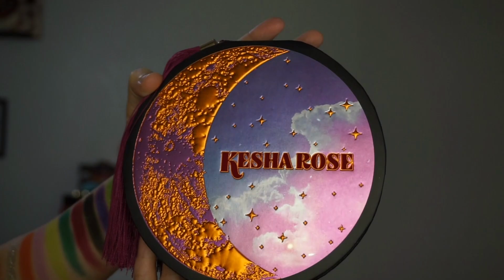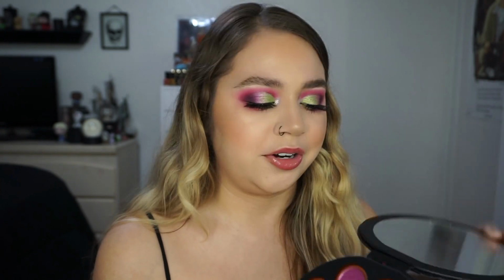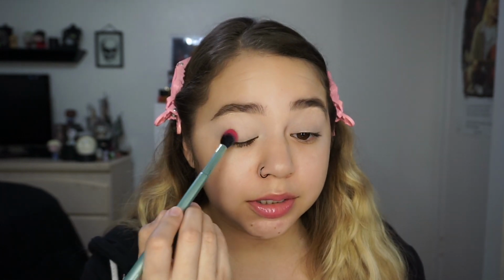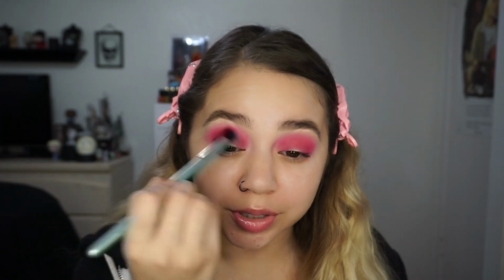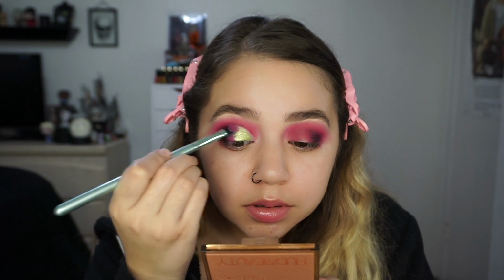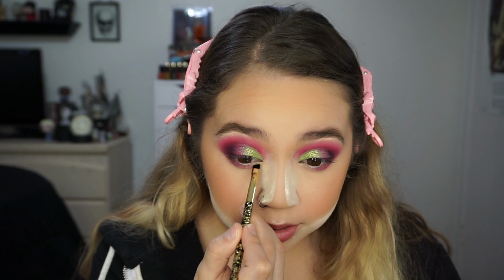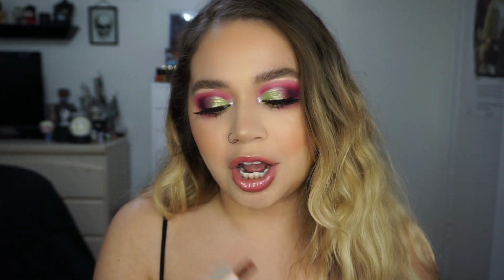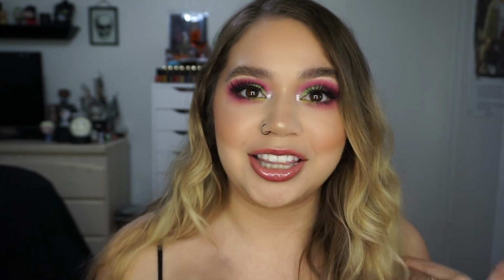KESHA ROSE BEAUTY FTW PALETTE | SWATCHES, TUTORIAL + REVIEW | Makeupbytreenz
Hi guys! Today we are going to be playing around with the brand new Kesha Rose Beauty FTW palette! I was so excited for this launch, I knew I had to pick it up and review it for you guys immediately! I do swatches, a tutorial and give you guys my thoughts on the palette as well as this launch as a whole! I hope you guys enjoy!

Close Ups/Swatches- 0:54
Tutorial- 5:26
Review- 15:43

Kylie Cosmetics 'Oh You Fancy?' Gloss

CODE: KATRINA

CODE: TREENZ

CODE: KATRINA5

CODE: TREENZ10

CODE: KATRINA